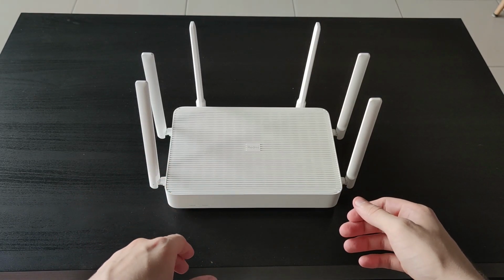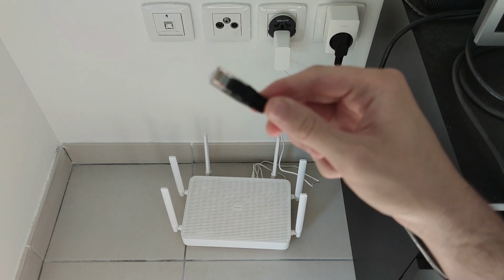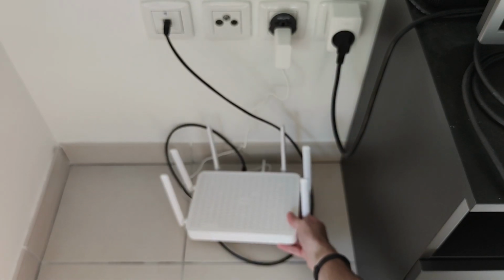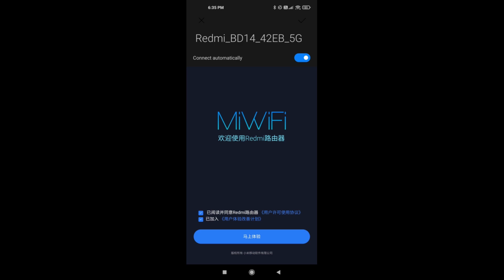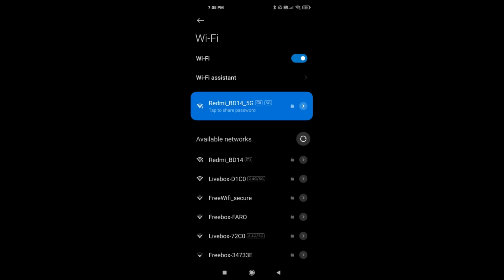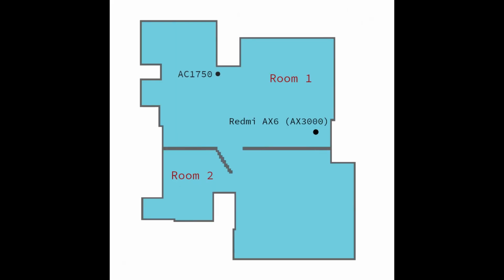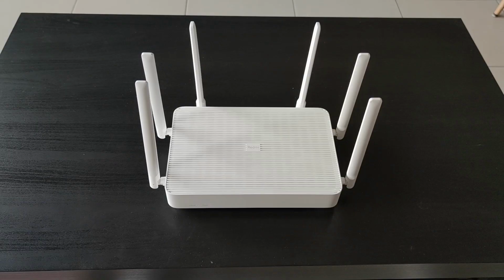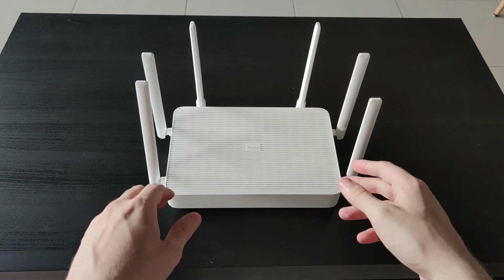Redmi AX6 Review - Setup and WiFi 6 speed tests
Setting up and reviewing with speed tests the new WiFi 6 AX6 mesh router from Redmi/Xiaomi.